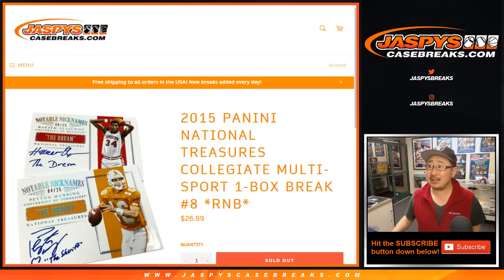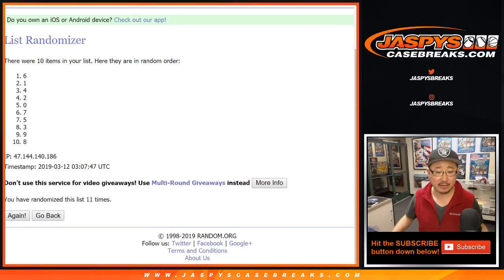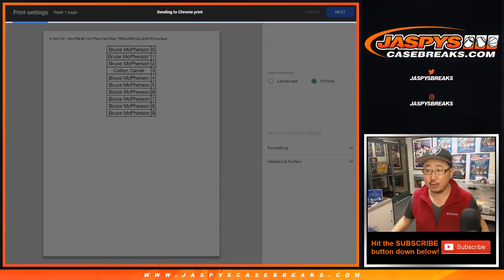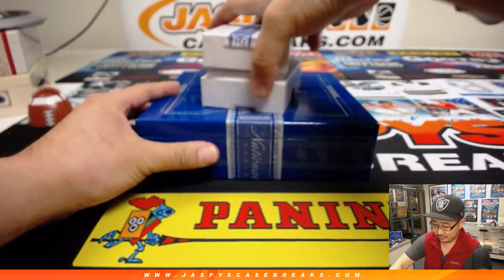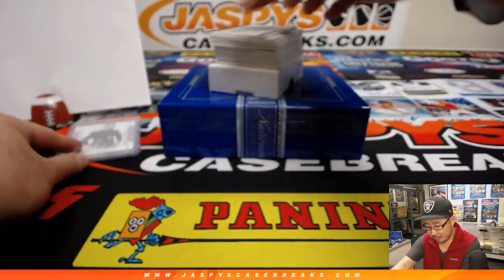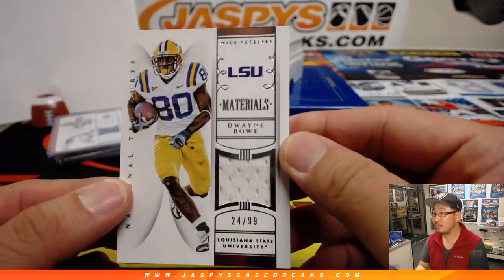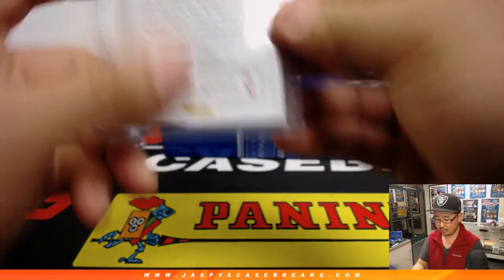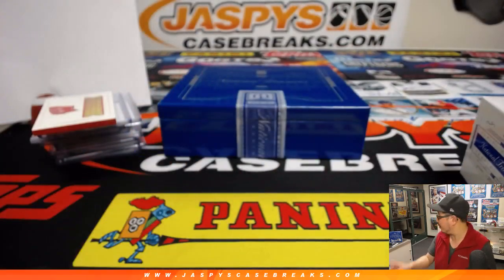M, 03/11/19 || 1Box RNB #8 || 2015 Panini NATIONAL TREASURES COLLEGIATE Multi-Sport